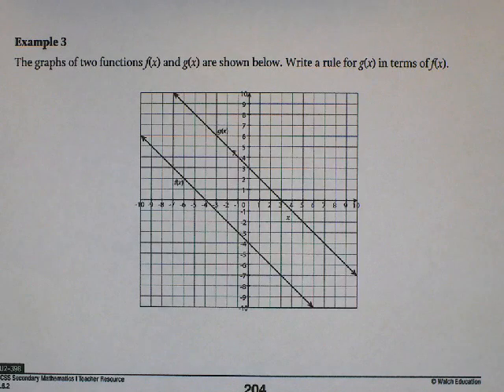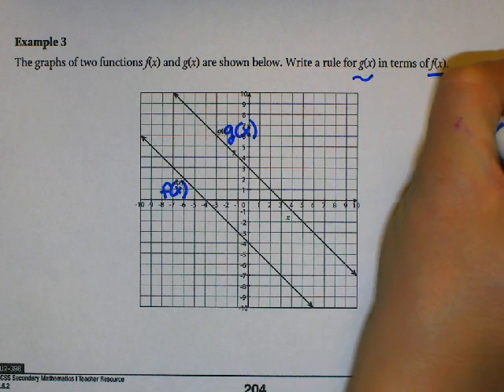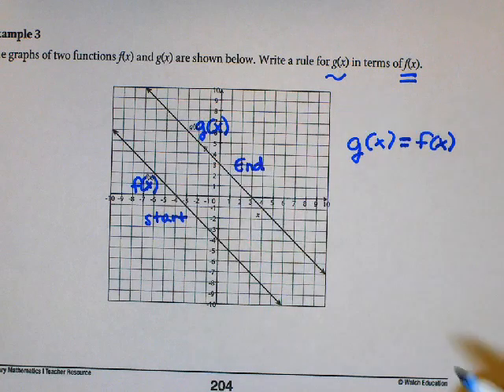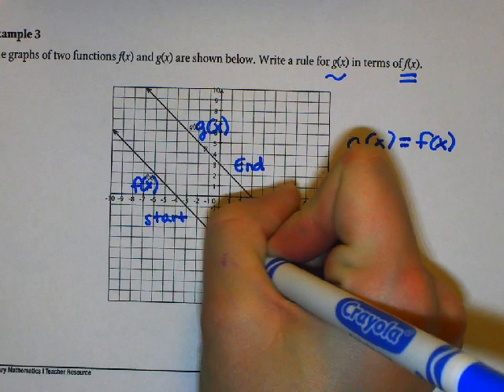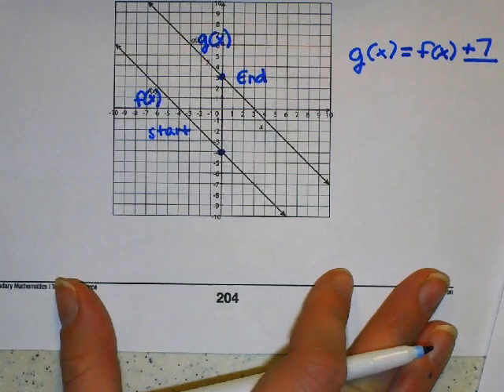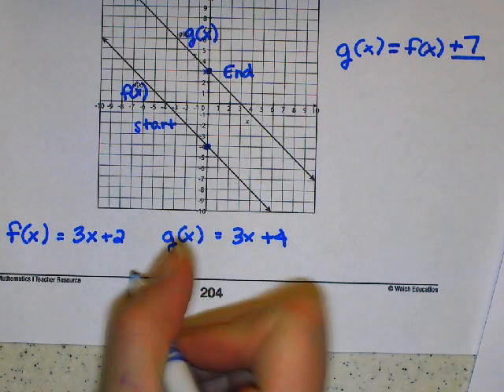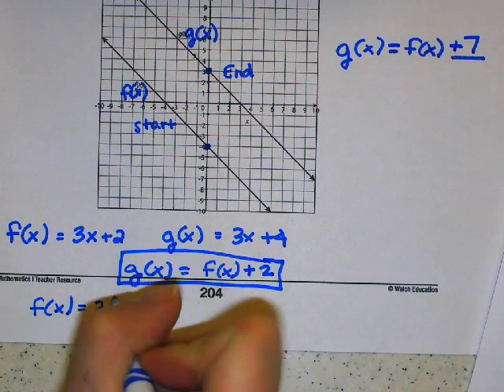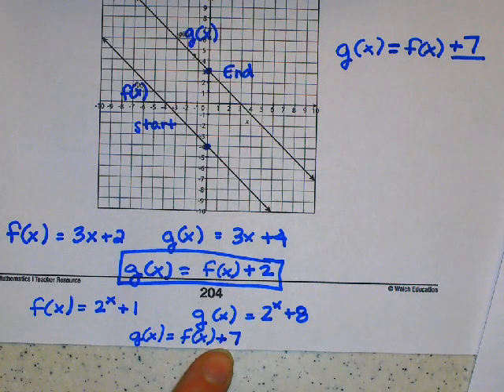2.6.2 Example 3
Vertical Shifts Part 3